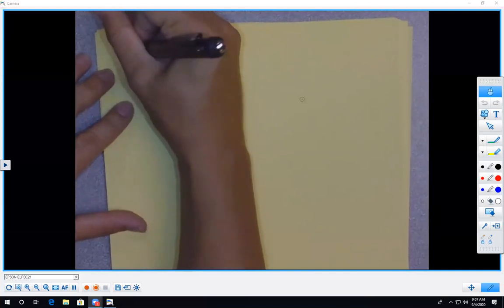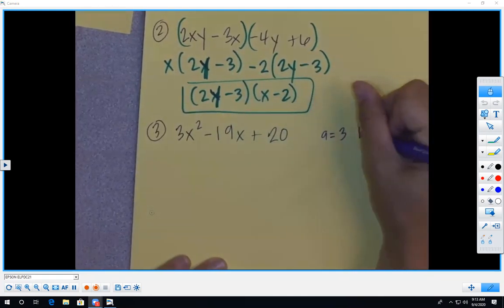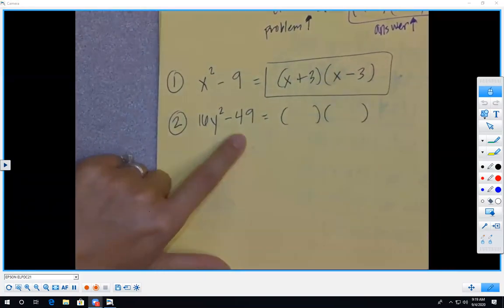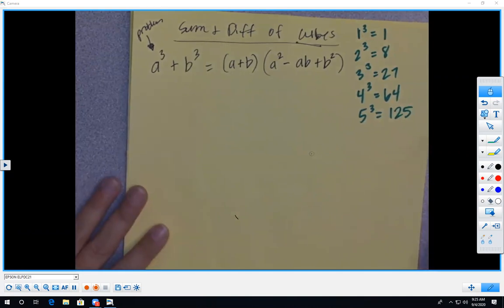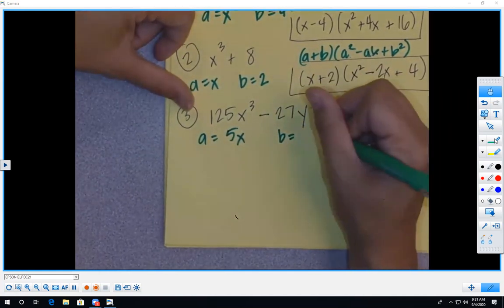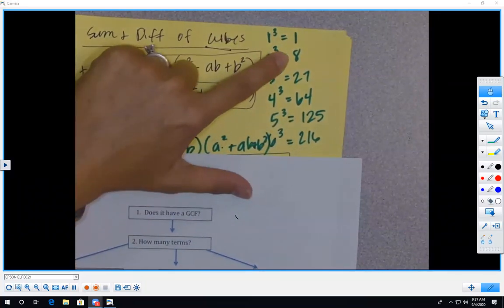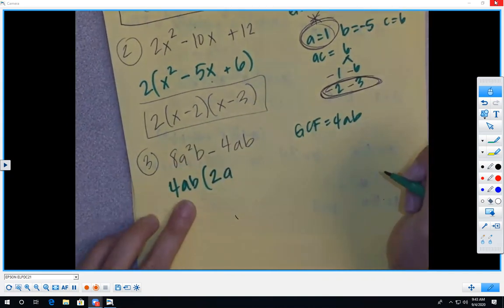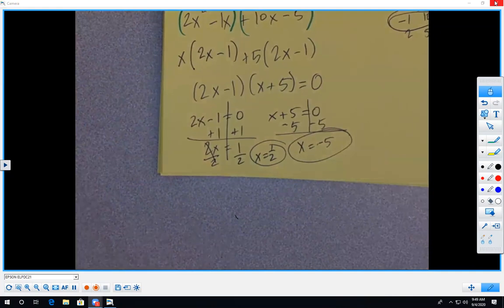Math 131 Factor Special Products, Solving by Factoring 9/4